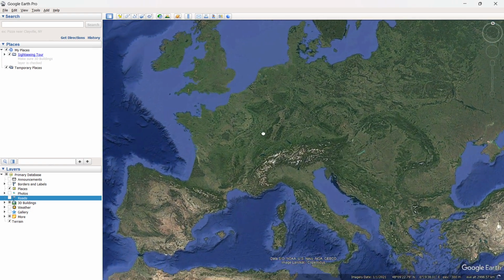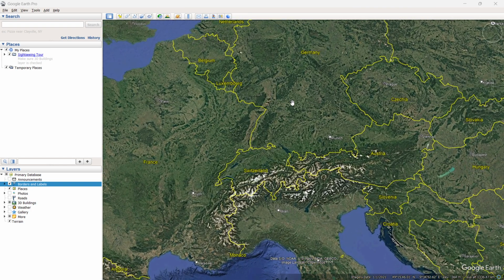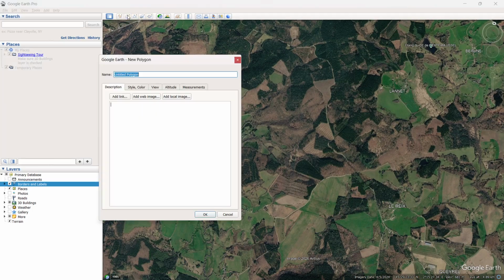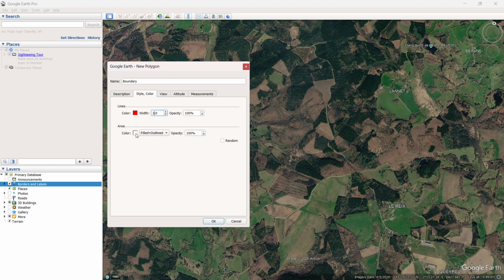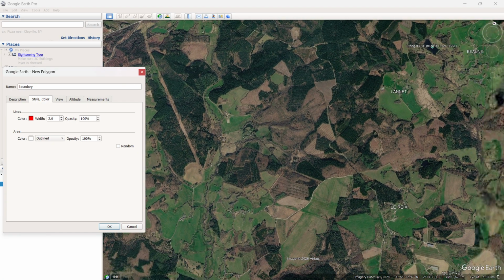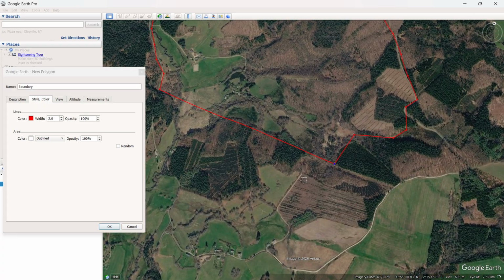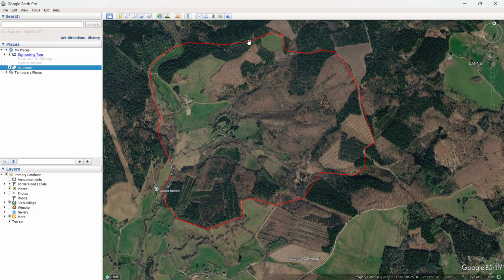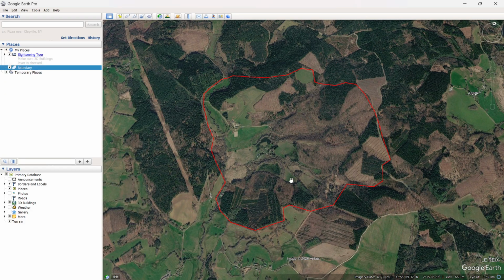How To ADD BOUNDARY In Google Earth Pro (QUICK & EASY) 2026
In this video, I'll show you how to add a boundary in google earth pro. This is a full guide on how to create and visualize boundaries in your google earth pro project in 2026. In case you've been trying to define areas using boundaries in google earth pro, this is the video you need to see!